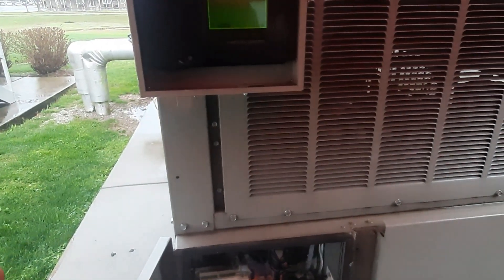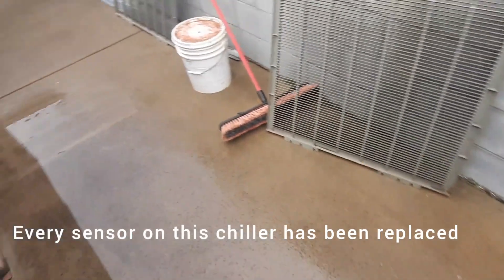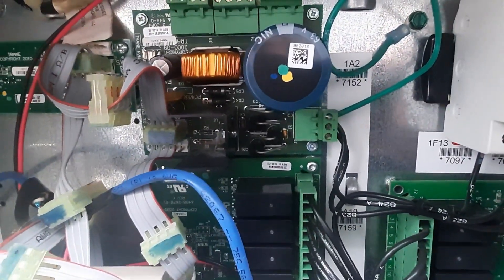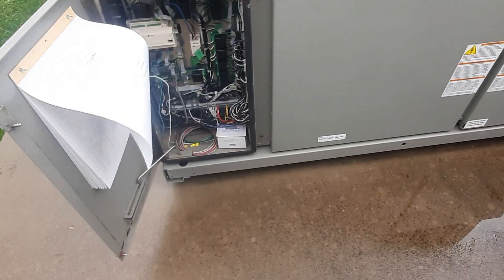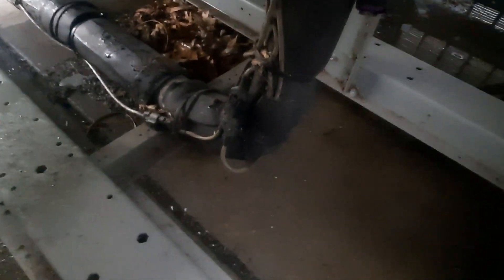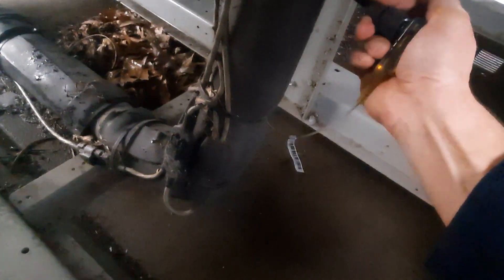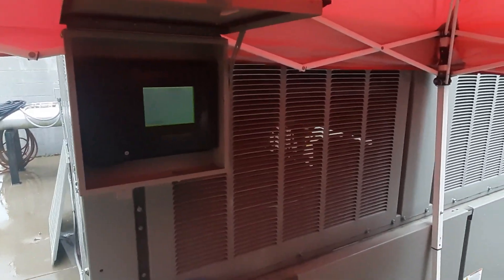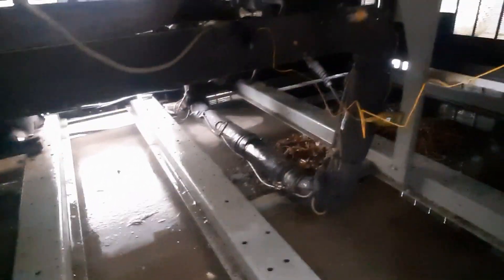CGAM Chiller sensor failure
another Trane sensor failure